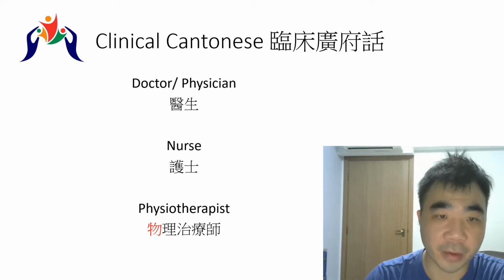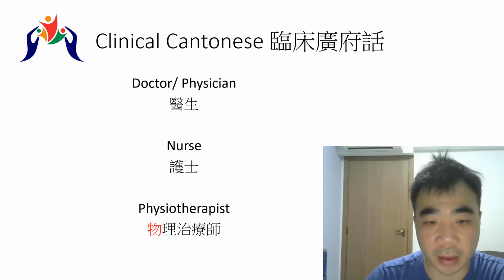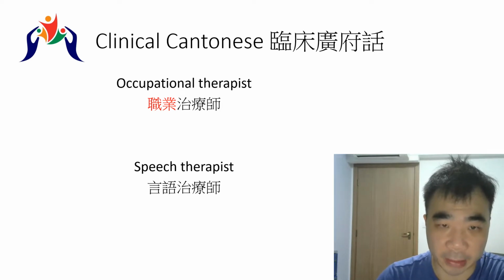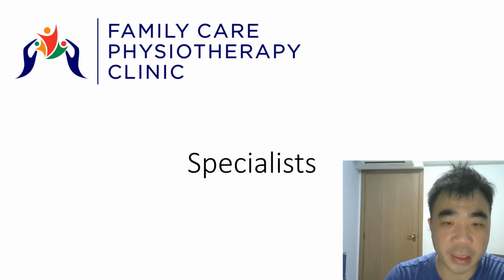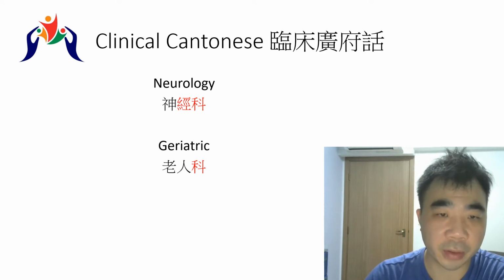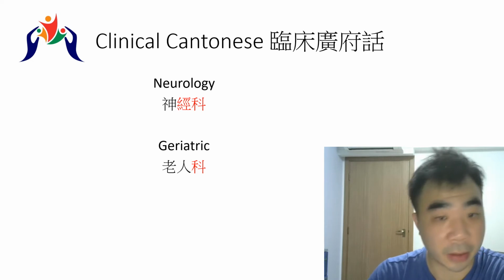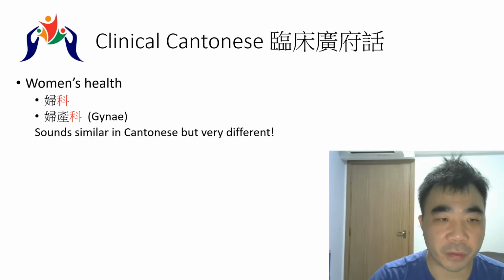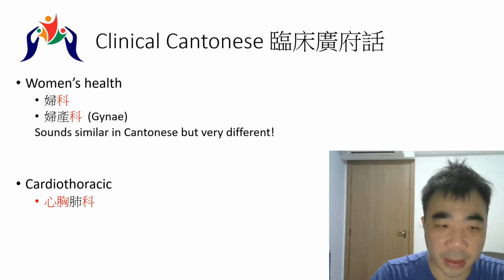Clinical Cantonese Healthcare professionals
This class will go through the Cantonese of different healthcare professionals.

Credit slide - highly recommend a Cantonese BBQ meat restaurant.